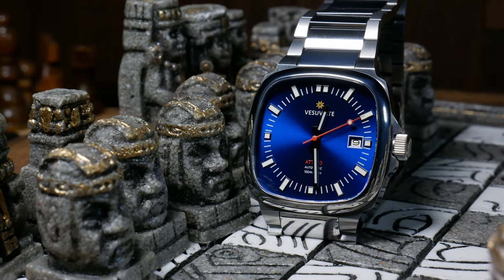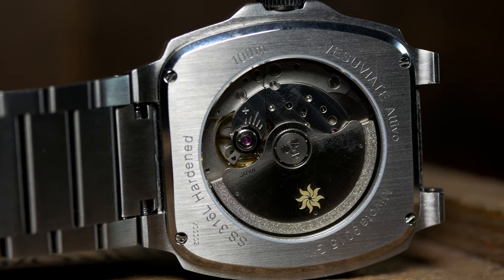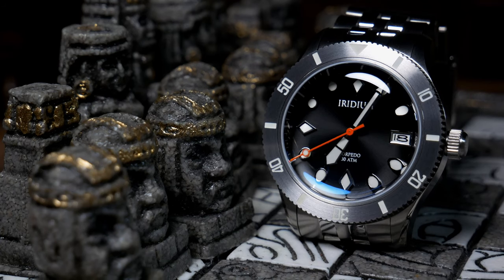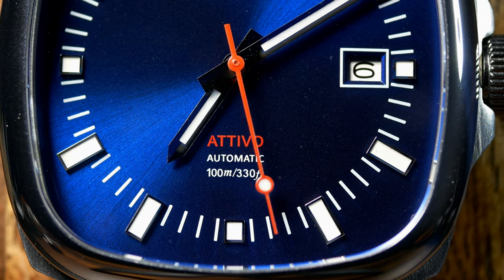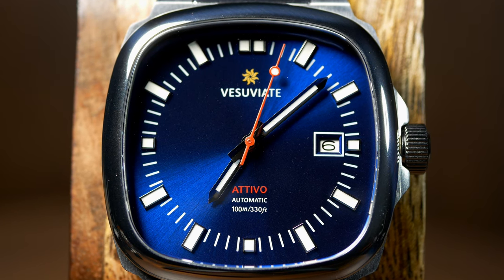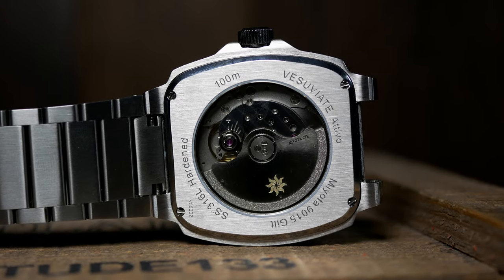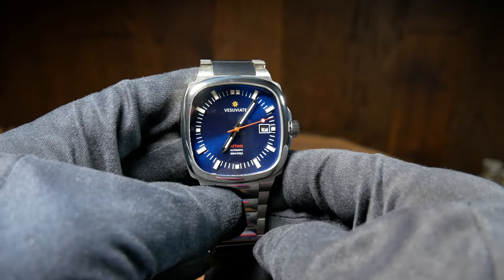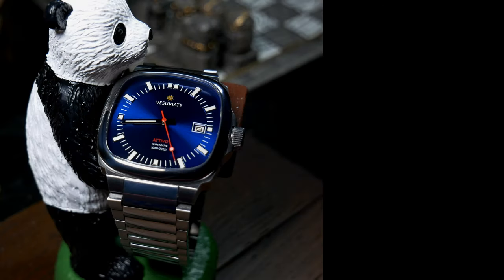Big Things Come in Square Packages : Vesuviate Attivo Review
Today we look at a watch that is for those that want something a little different.  The Vesuviate Attivo is a 39mm, square shaped beauty.  All powered by a Miyota 9015.  Launching soon on Kickstarter.

00:00 Intro
00:50 Specs
02:10 Case
04:44 Dial
07:39 Lume
08:22 Movement
08:50 Bracelet
10:53 Final Thoughts